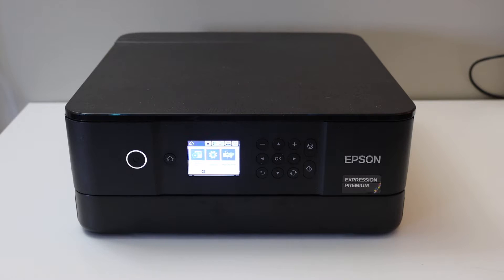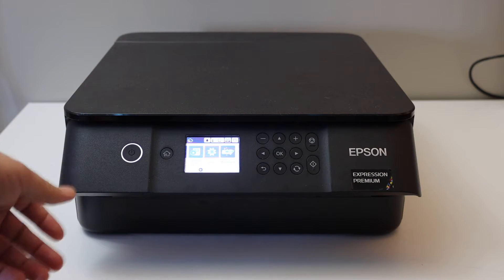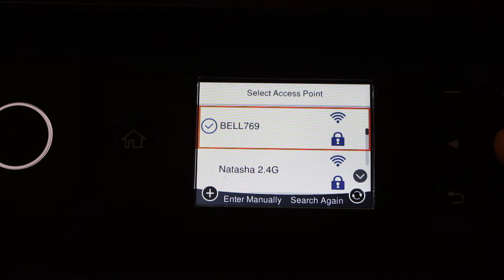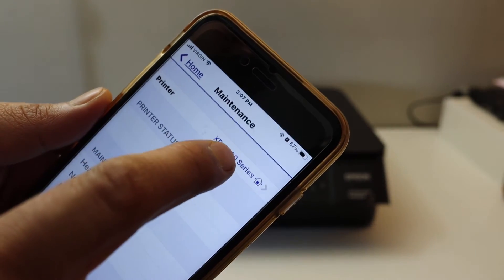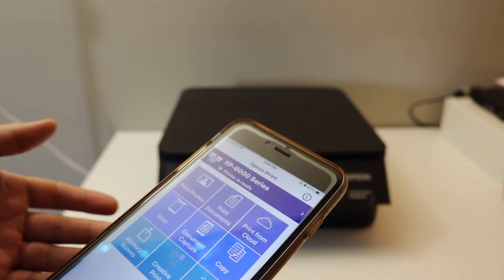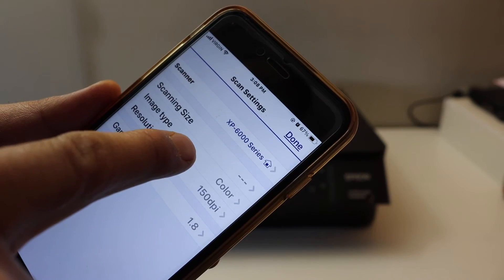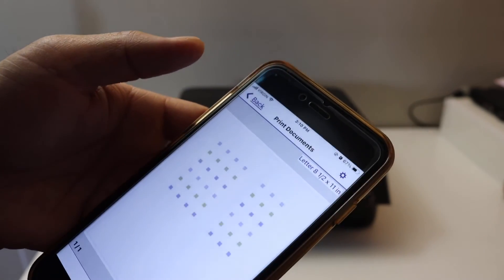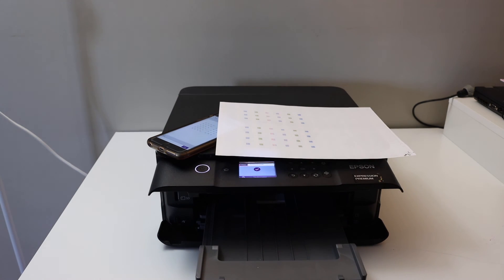Epson XP 6000 Scanning & Printing, WiFi Setup iPhone Review.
This video reviews the step-by-step method to do WiFi setup of Epson XP 6000, XP 6005 printer with your home or office wifi network and using it with iPhone.